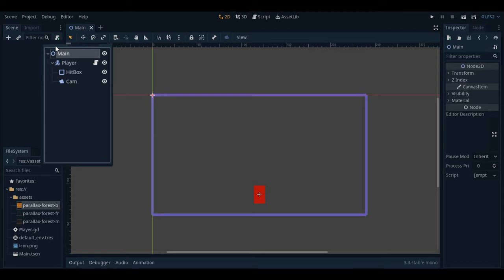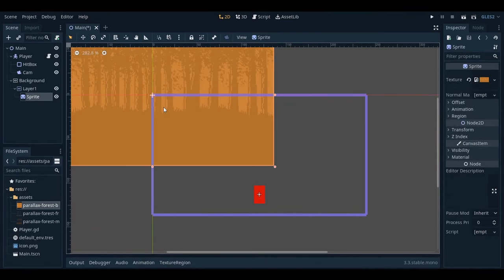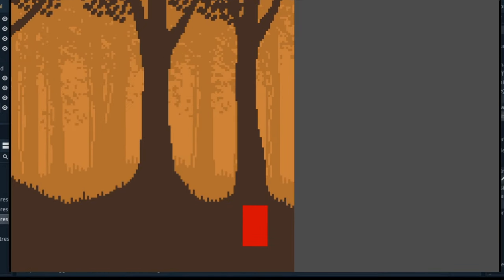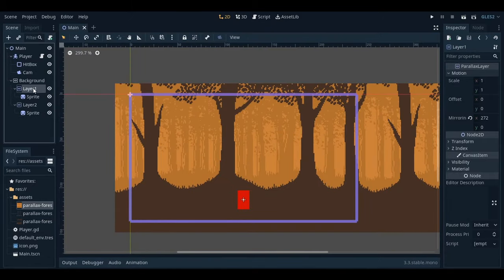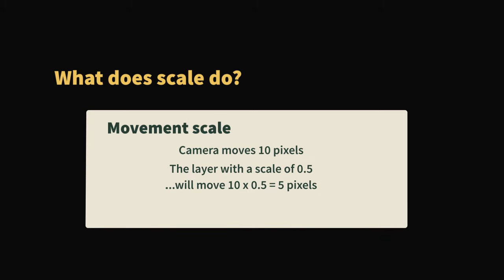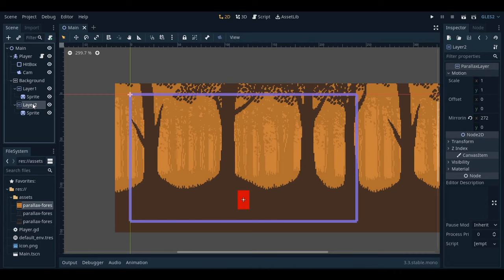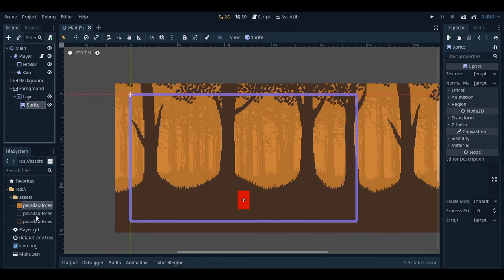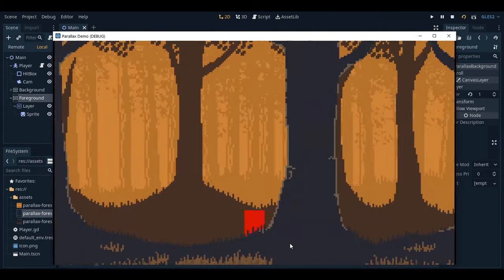How to Make Parallax Backgrounds in Godot.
This is how to use the ParallaxBackground and ParallaxLayer nodes in the Godot engine.